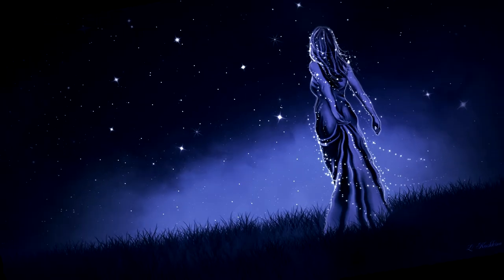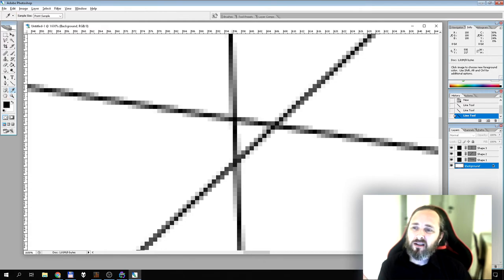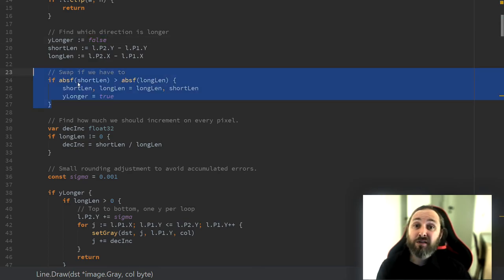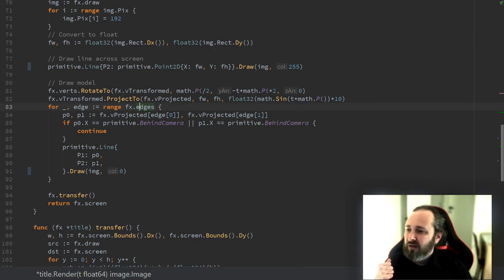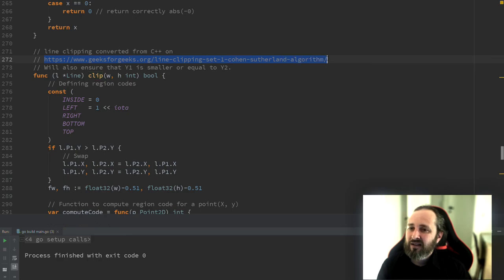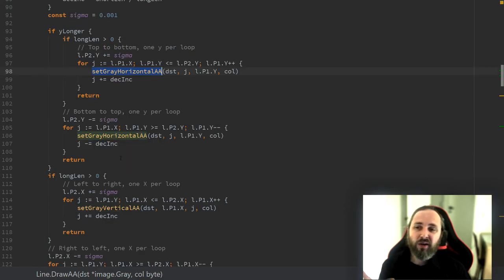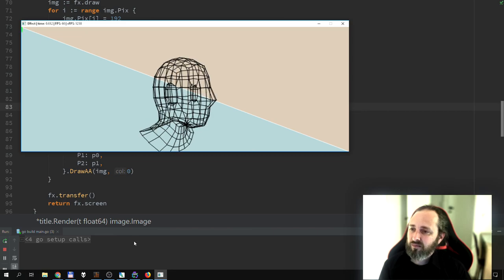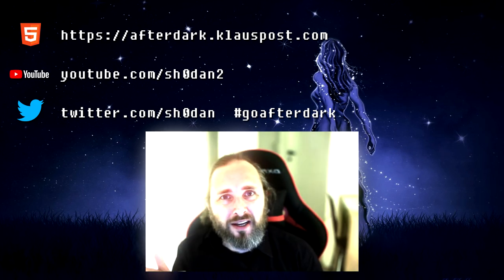GO AFTER DARK ep 8: Walk the line (Antialiased 3D Wireframe)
In this episode of Go After Dark, we will look at drawing anti-aliased lines to draw a 3D wireframe model. We implement a pretty fast line drawer and a clipping algorithm; the Cohen–Sutherland Algorithm.

Credits:
Background: Beauty Night by Larisa Koshkina
Mike Drop/Space Girl gophers by Ashley McNamara